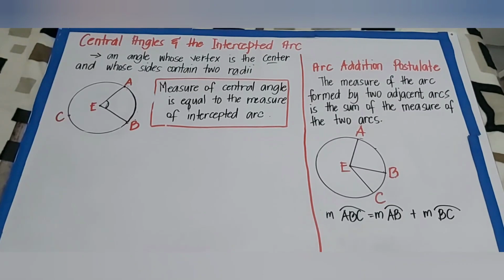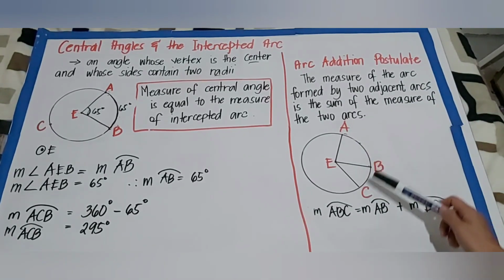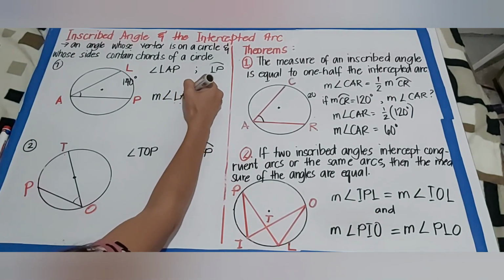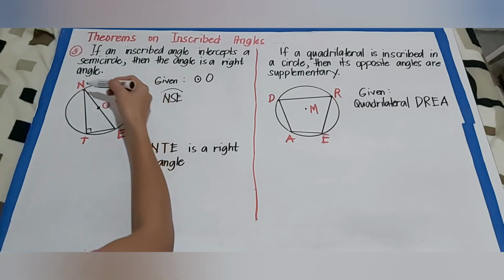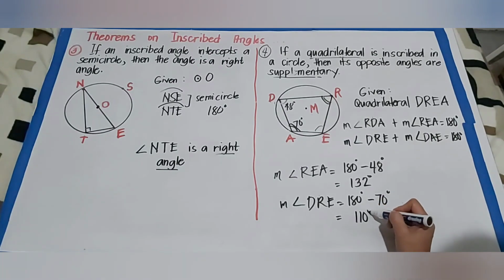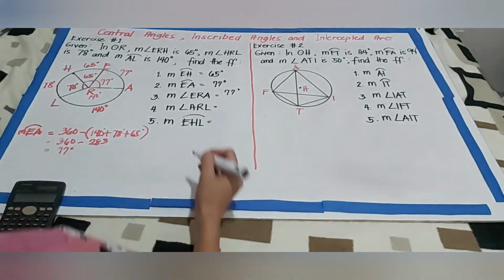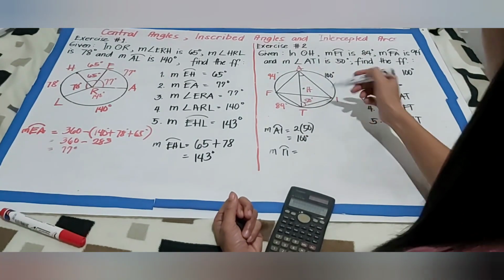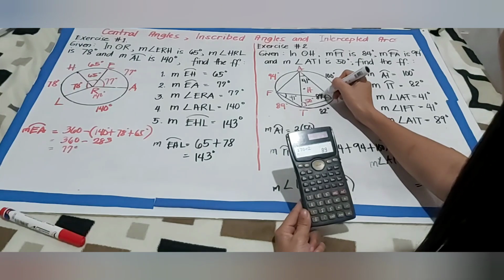Circles: Central Angles, Inscribed Angles and their Intercepted Arcs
Circle is a union of poibts where each point is equidistant from a fixed point called the center.

This is a video lesson intended for Grade 10 Math students...